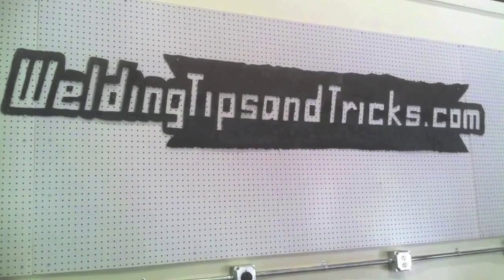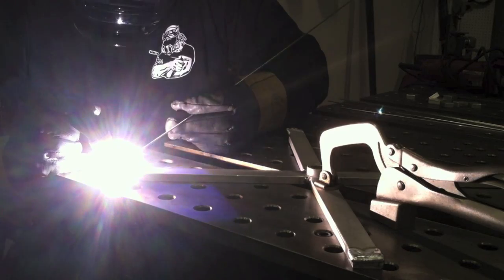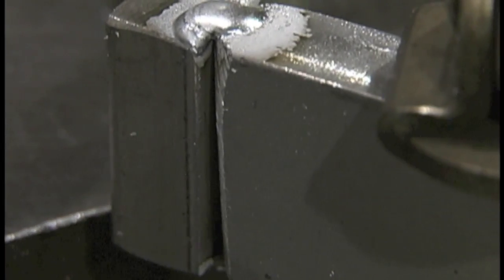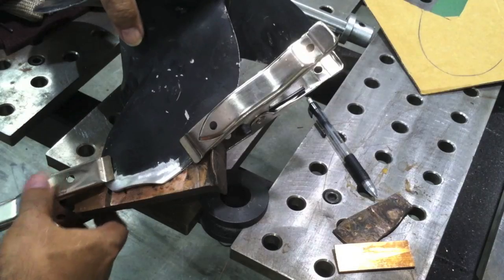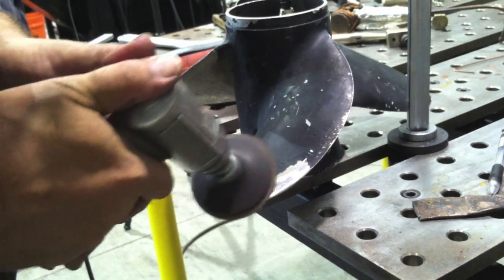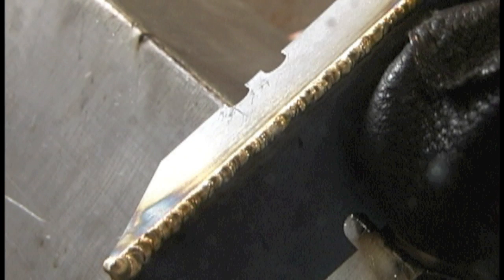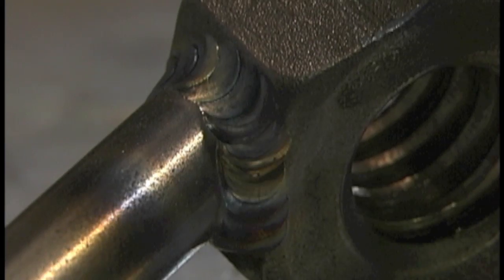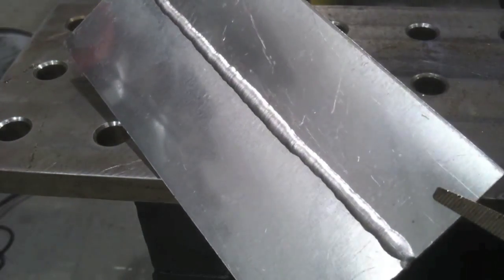Tig Welding 9 Random Tasks - Everlast PowerTig 210ext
A good tig welding machine is one that has a really good low end on AC as well as DC.  It can light up on a razor blade or on the edge of .063"  1.6mm thick aluminum without melting it away. When you need the low amp starts, you need them. Blowing a hole because your tig welder has a hot start is not fun.
This video is a culmination of several different welding tasks over a period of months using PowerTig 210ext.  The first job is 3/8" thick aluminum (9mm)  that needs to be built up and dressed off.
I also did a build up job on thick stainless that was machined wrong.
just messing around, i did a corner joint using box cutter razor blade that was .025" thick.
Also did some thick 4140 steel and an aluminum butt joint.